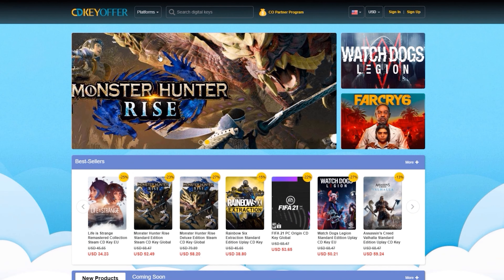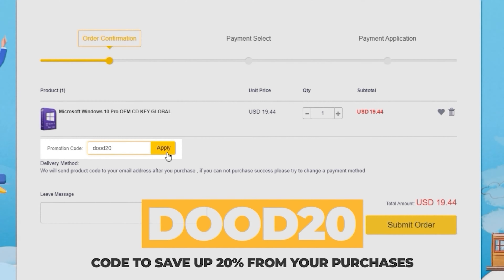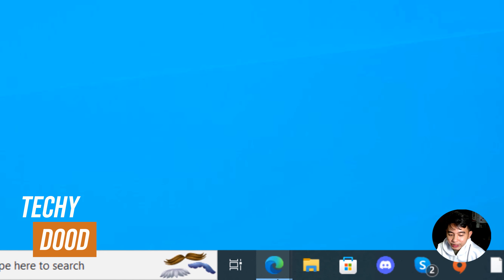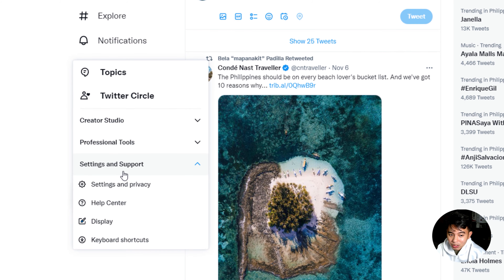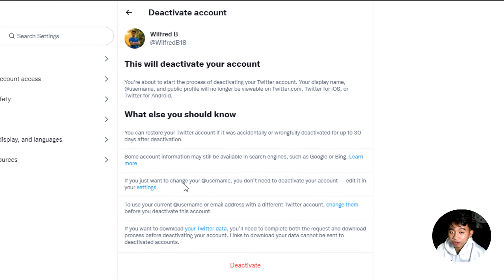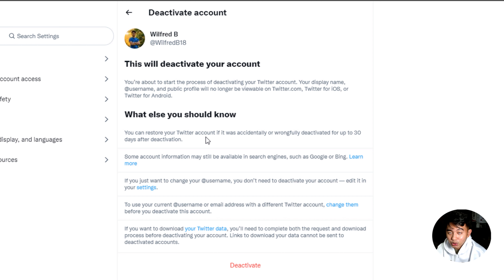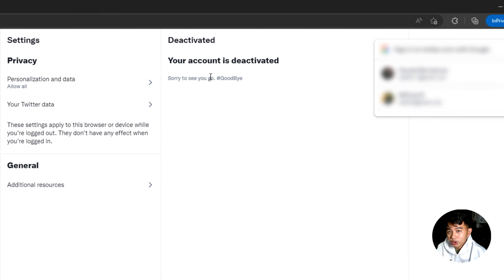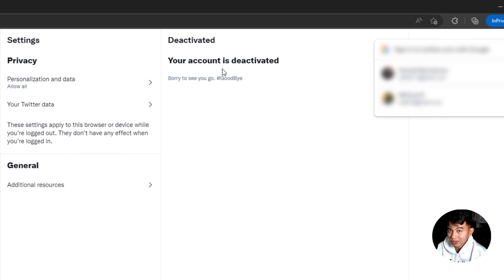How to DELETE Twitter Account Permanently (2022)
In this video, I'm going to show you how to delete your Twitter account permanently. This video is for people who want to delete their Twitter account for good and never have to see it again.

Twitter is a great way to connect with friends and share your thoughts with the world, but sometimes you don't want to be connected to Twitter anymore. In this video, I'll show you how to delete your Twitter account permanently so you can never have to see it again!

Timestamp:
0:00 Intro
0:05 Sponsor
0:28 Delete twitter account permanently